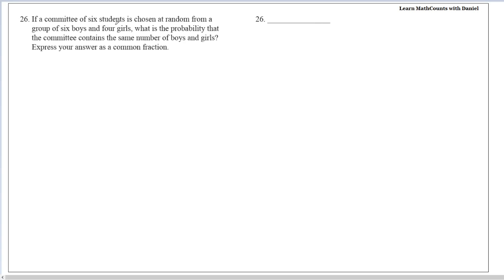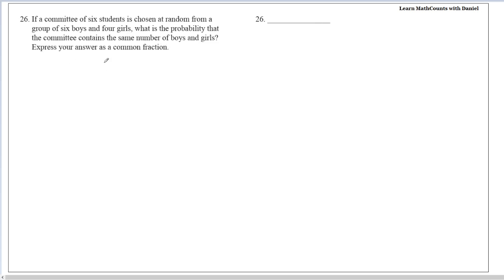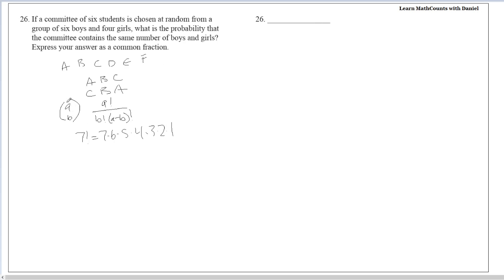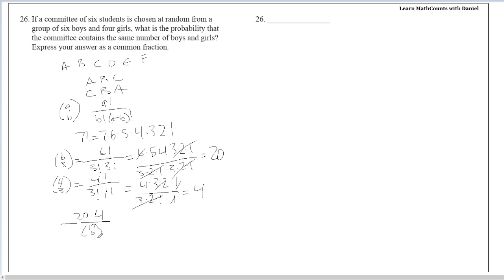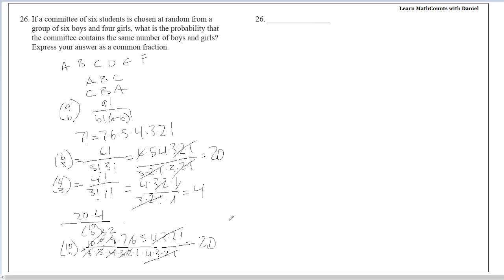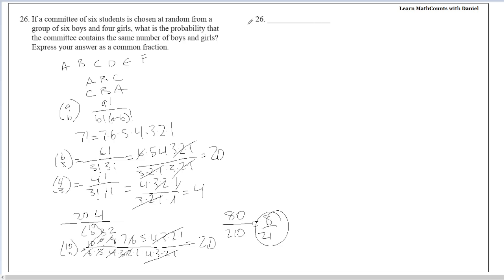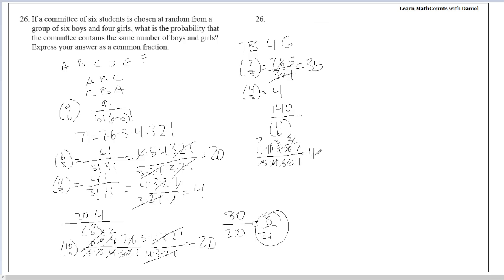2011 MATHCOUNTS Chapter Sprint #26